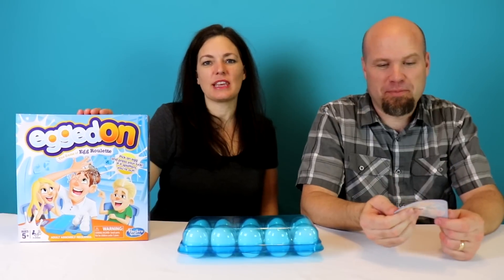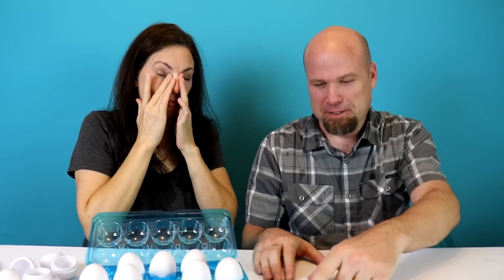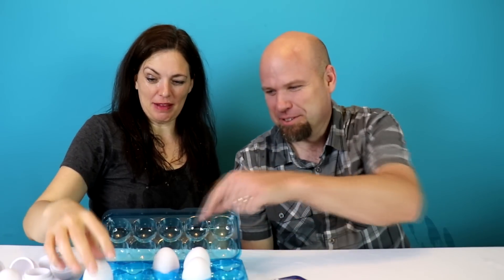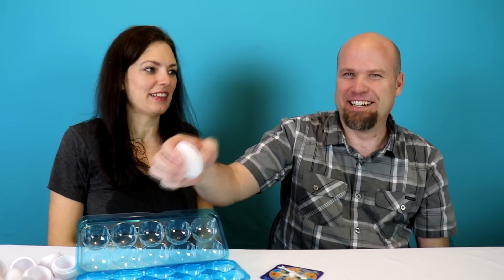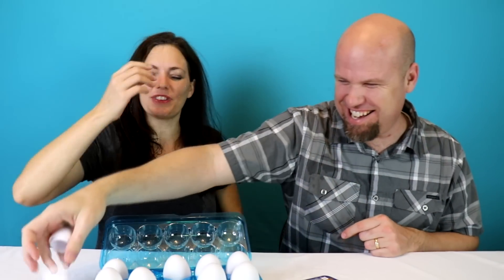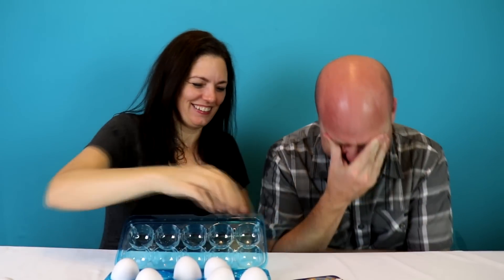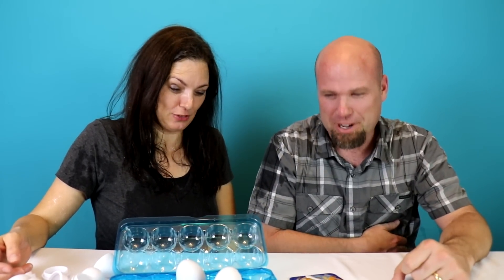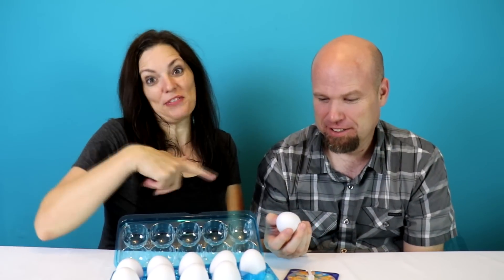Egged On - Parents Play / That YouTub3 Family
Thanks Hasbro for sending us this FREE product game!

Parents play the super funny Egged On egg roulette game by Hasbro.  This game leaves you soaking wet if you pick the wrong egg.